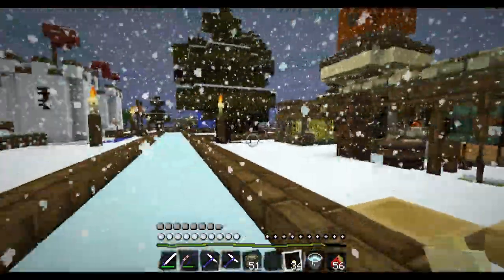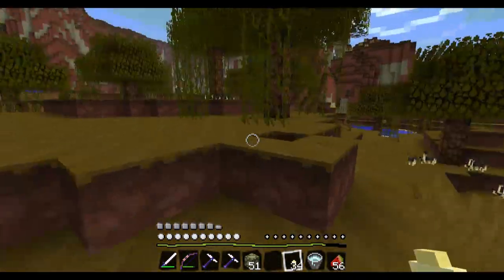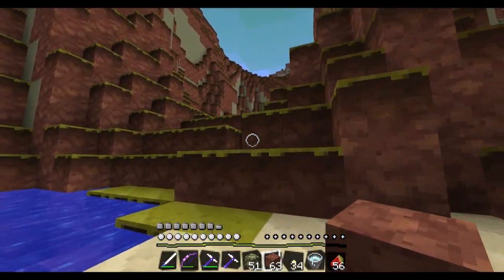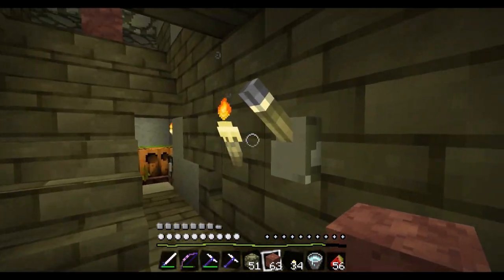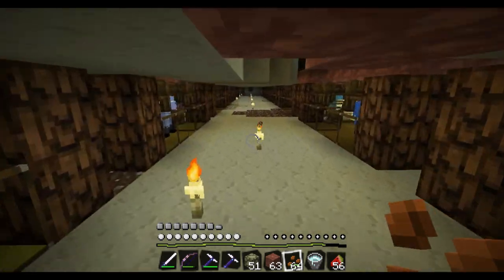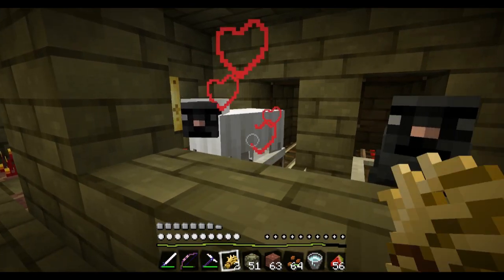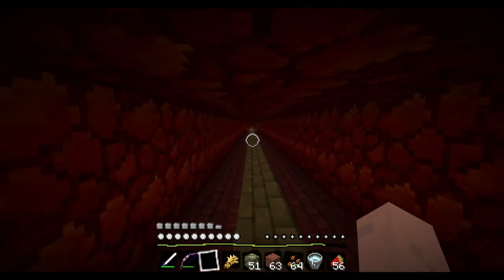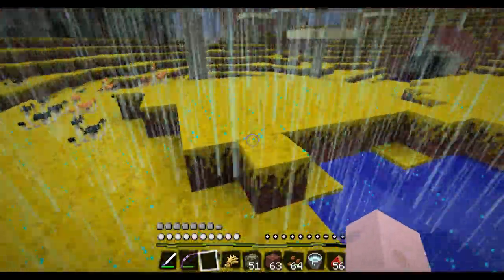"Around The World In Less Than 42 Minutes" - LP Season 2 Episode 17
In this episode...Wow, wow, wow.  I'm truly humbled and honored to have so much love in the Minecraft community.  The past few weeks have been epic, and an explosion of new subscribers have headed my way.

I figured, "what better time than now to catch everyone up with a World Tour?"

Super special Thank-you's to Etho, Docm, BdoubleO, and Tyken132 for helping me recently!

Shout-outs to timikx and Pearsquirrel for their help pimpifying the Bread Maker ;-)

*NEW* World Download updated EVERY night!